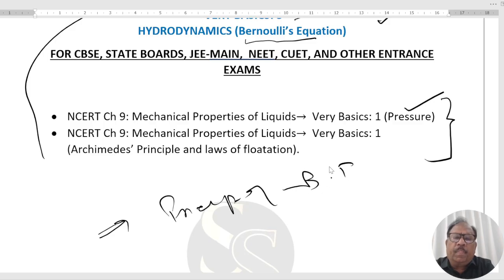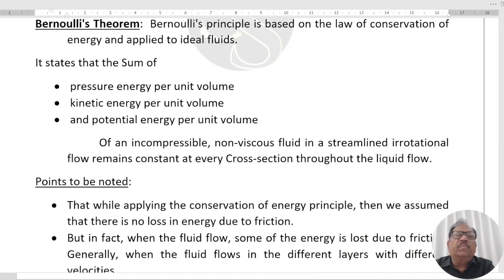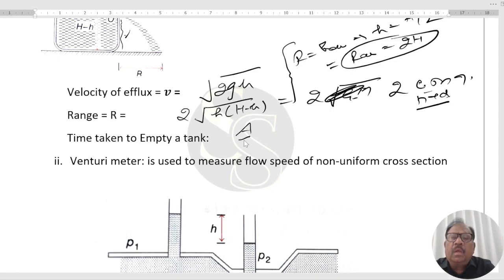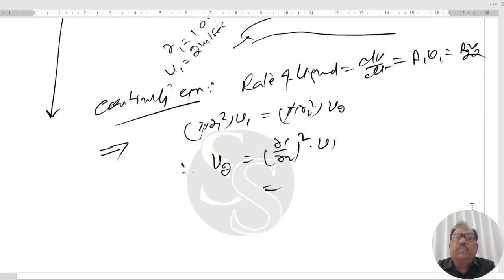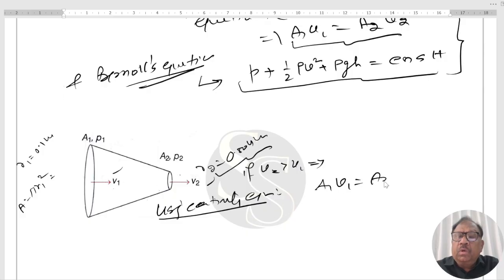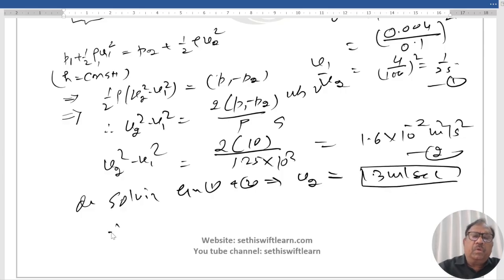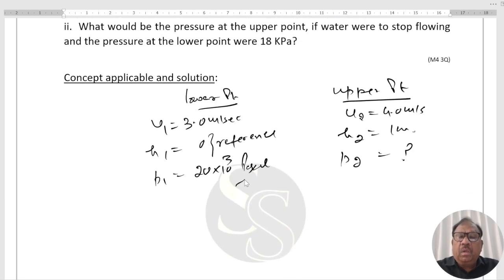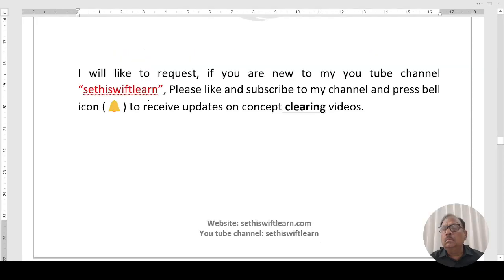Mechanical Properties of Fluids - Very basic -3 | Hydrodynamics | Bernoulli's Equation | NCERT Ch 9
Welcome to sethiswiftlearn - your ultimate guide to mastering Physics concepts for Class 11, 12, and competitive exams like JEE, NEET, CUET, BITSAT, VITEEE, WBJEE, COMEDK, and other entrance exams!

📚 Topics Covered in This Video:
Hydrodynamics - Very Basics: Part 3
1. Fluid Flow Fundamentals:

Types of Flow: Streamline, Laminar, and Turbulent Flow
Equation of Continuity for incompressible fluids
Understanding fluid velocity in varying cross-sections

2. Bernoulli's Theorem:

Statement and derivation based on conservation of energy
Sum of pressure energy, kinetic energy, and potential energy per unit volume
Applications in streamlined, irrotational flow

3. Key Applications:

Speed of Efflux (Torricelli's Law): Velocity of liquid flowing out of an orifice
Venturimeter: Measuring flow rate in pipes
Practical problem-solving with real-world scenarios

4. Solved Problems:

Water flow through non-uniform horizontal tubes
Calculating velocity changes with varying pipe radius
Glycerine flow through conical pipe sections
Pressure calculations in closed pipe systems using Bernoulli's equation

⏱️ Video Timestamps
NCERT Ch 9: Mechanical Properties of Fluids - Bernoulli's Equation
00:00 - 01:40 - Introduction & Chapter Overview
01:40 - 02:38 - Types of Fluid Flow
Hydrodynamics definition
Hydrostatics vs Hydrodynamics
Streamline Flow: Definition and characteristics
Trajectory of fluid particles
Tangent to velocity at any point

02:38 - 04:12 - Equation of Continuity & Flow Types
Equation of Continuity: Statement and explanation
Product of area and velocity remains constant (A × v = constant)
Laminar Flow: Definition and layer characteristics
Particles in one layer don't mix with another
Turbulent Flow: High-speed flow in rivers/canals
Irregular and disordered motion

04:12 - 06:02 - Bernoulli's Theorem
Based on conservation of energy
Applied to ideal fluids
Sum of three energies per unit volume:
Pressure energy
Kinetic energy
Potential energy
Remains constant in streamlined irrotational flow
Important Note: Energy loss due to friction in real fluids

06:02 - 08:51 - Applications of Bernoulli's Theorem
Speed of Efflux (Torricelli's Law)
Velocity of liquid flowing out of orifice
Diagram explanation with container and orifice
Formula: v = √(2gh)

08:51 - 11:08 - Problem 1: Non-uniform Horizontal Tube.
Question: Water flow through tube with varying radius. Given: r₁ = 1.0 cm, v₁ = 2 m/s, r₂ = 2.0 cm
Find: v₂ = ?.
Concept: Equation of Continuity application

11:08 - 16:52 - Problem 2: Glycerine Flow Rate. Question: Calculate rate of flow through conical pipe
Given: Density = 1.25 × 10³ kg/m³. Radii: 0.1 m and 0.004 m. Pressure difference: 10 N/m²
Concept: Continuity equation and Bernoulli's theorem

16:52 - 23:38 - Problem 3: Closed Pipe System. Question (i): Water flowing at two points with different heights. Lower point: v₁ = 3.0 m/s, P₁ = 20 kPa. Upper point: v₂ = 4.0 m/s, height difference = 1.0 m. Find: Pressure at upper point

Question (ii): Pressure when water stops flowing. Given: P₁ = 18 kPa
Concept: Bernoulli's equation with height difference

🎯 Perfect For:
✅ CBSE Class 11 & 12 Physics Board Exams
✅ JEE Main & Advanced 2026, 2027
✅ NEET 2026, 2027
✅ State Board Examinations
✅ CUET, BITSAT, VITEEE, WBJEE, COMEDK preparation

Clear conceptual explanations with illustrations
Step-by-step problem-solving approach
Important formulas and applications highlighted
Marks-boosting tips for board and entrance exams

📌 Coming Soon:

Chapter in One Shot
Board-Level Questions with detailed discussions
Advanced problem-solving sessions

Regular updates on concept-clearing videos
Complete chapter coverage
Exam-focused content
Tips and tricks for competitive exams